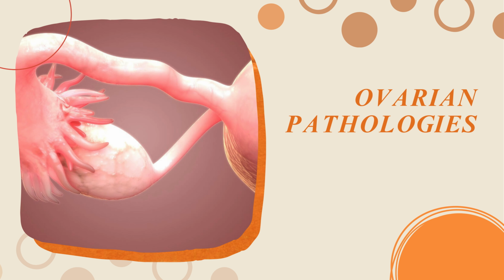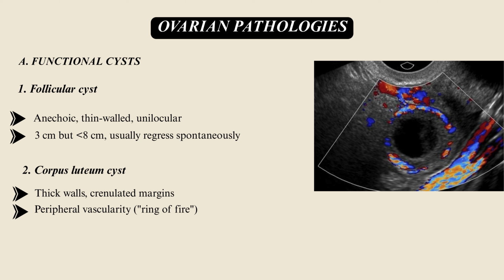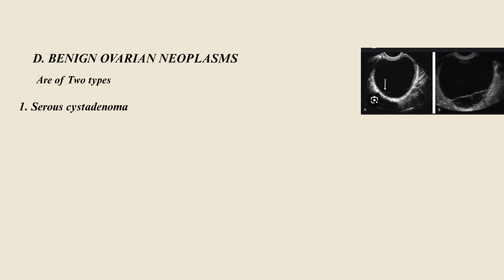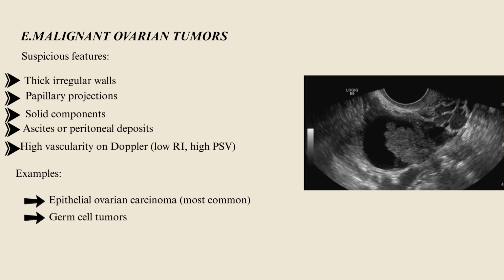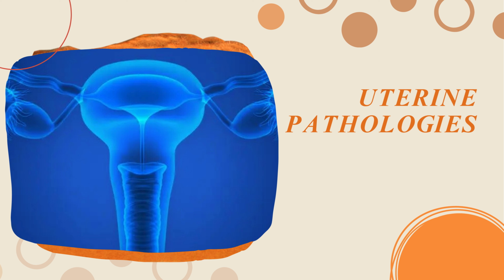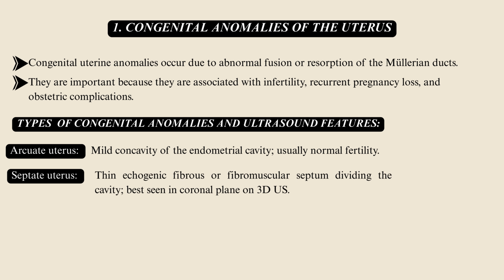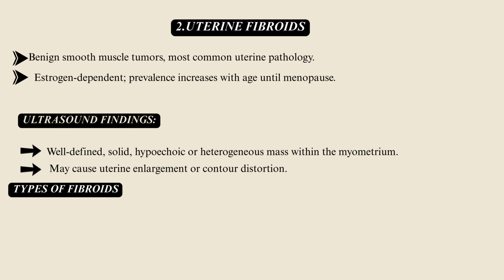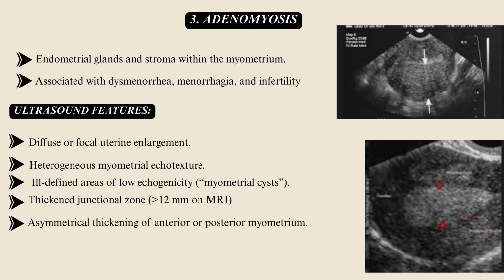Pelvic Pathologies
I am excited to share with you my third lecture on Pelvic pathologies.
Here we will discuss about uterine and ovarian pathologies.

Whether you’re a medical student, radiology resident, or practicing sonographer, this lecture will give you a solid foundation in pelvic pathology ultrasound.